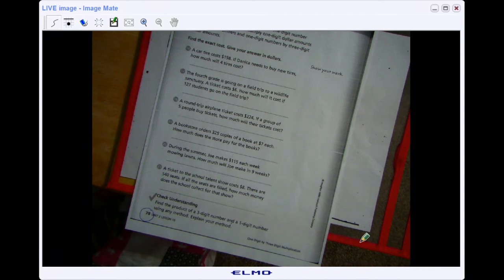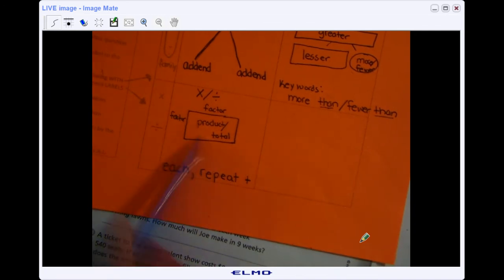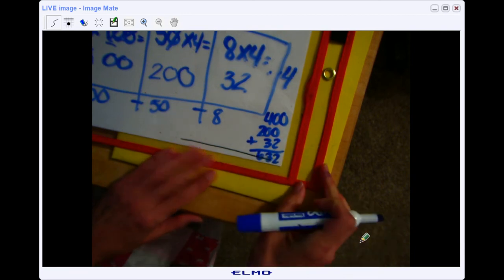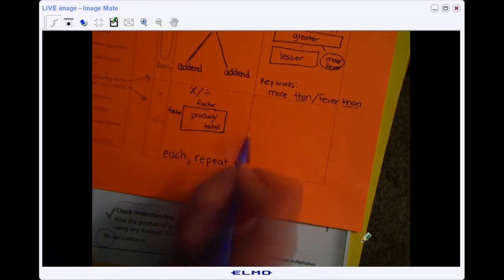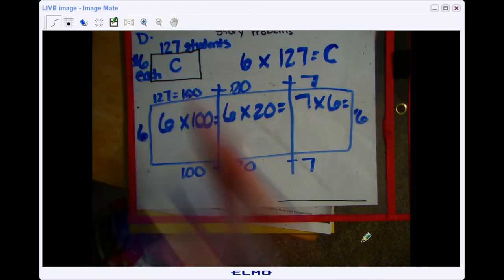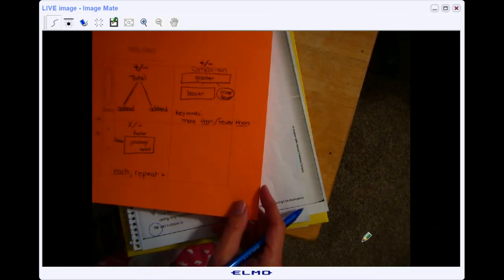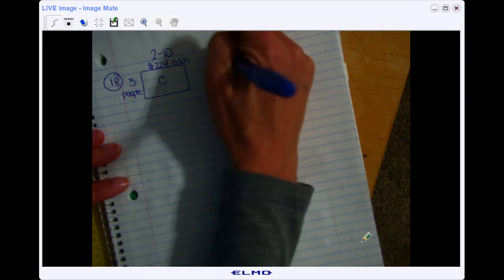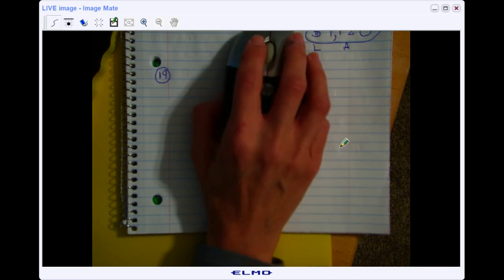2-10 Story problems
Class activity page 78